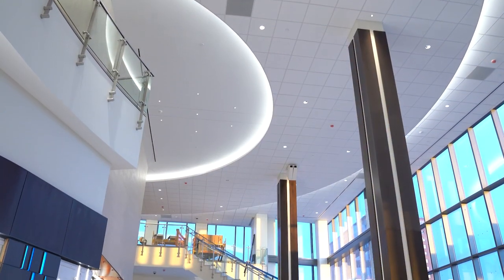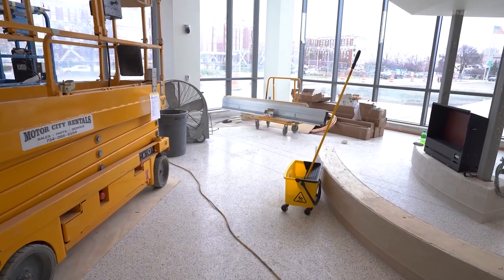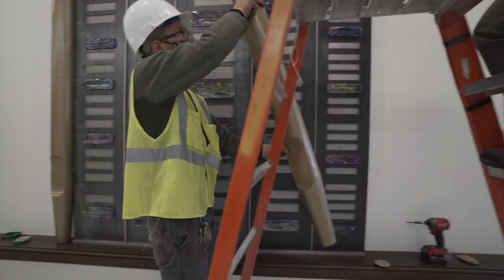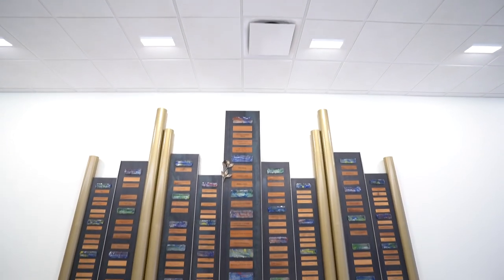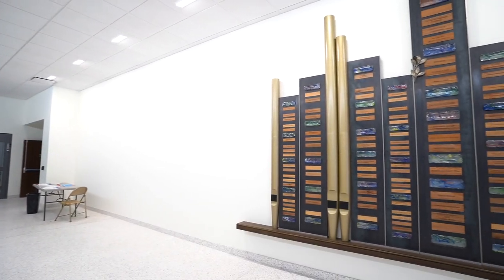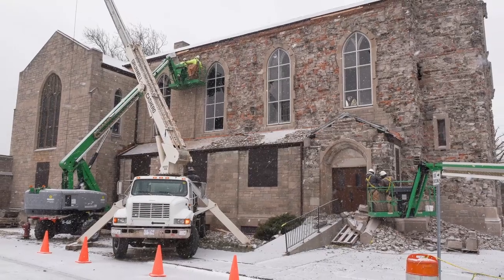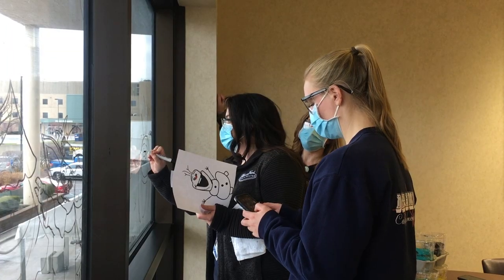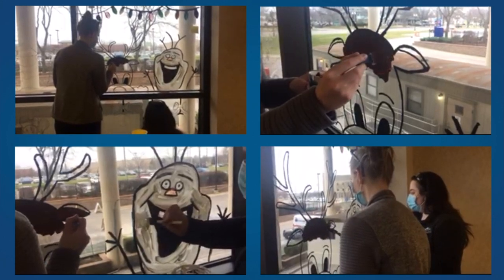Henry Ford Health System News 12/16/20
Your HFHS News for December 16, 2020.

Skip to the Stories:
0:09 Team Members Get Familiar with Brigitte Harris Cancer Pavilion
0:52 Artists Create Tribute to Donors, Community
3:32 Virtual Care Visits Increase More than 1000%
4:08 Holiday Festivities Get COVID Makeover
4:34 Staff Connects Grandma with Bride and Groom